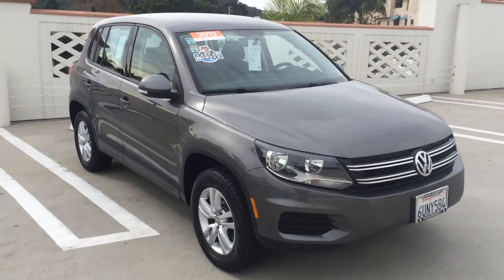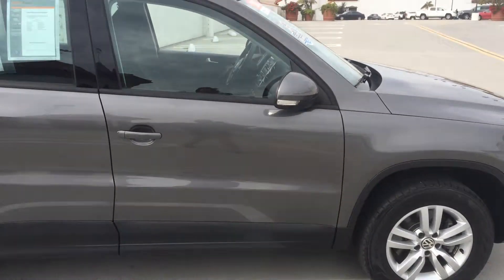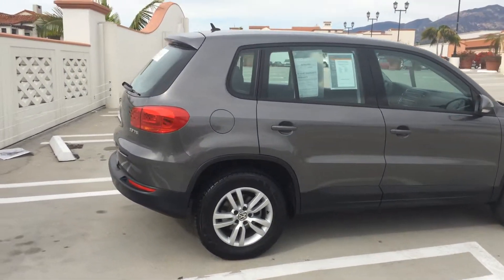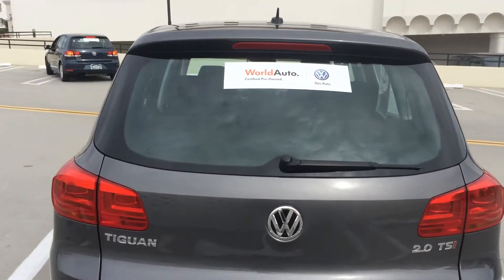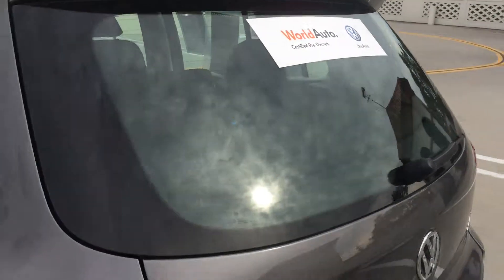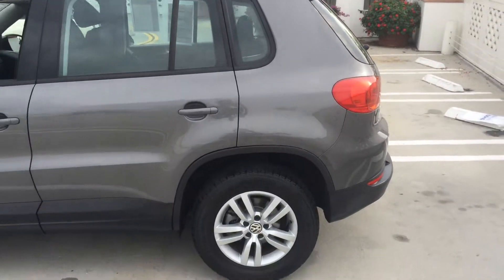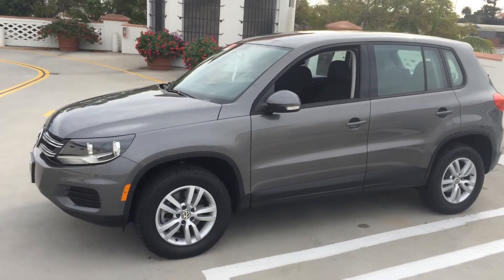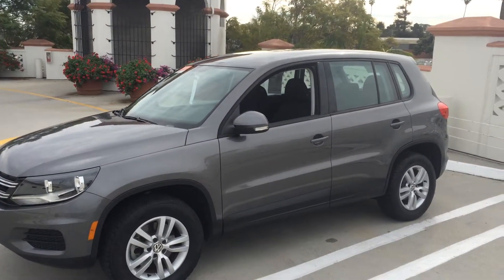2012 VW Tiguan #1637 exterior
2012 VW Tiguan for sale at Santa Barbara Volkswagen
Uber Sharp! You can tell by the pictures and video, this isn't your average used Tiguan by a long shot. The Pepper Gray against the Titan Black interior really makes this SUV jump. A World Auto Certified PreOwned car, it has passed our 112 point inspection and comes with a fantastic warranty and qualifies for low finance rates through VW Credit. A One Previous Owner vehicle with no accidents or concerns as reported by CarFax. Don't wait too long or this one will be gone. Come take a test drive today at Santa Barbara Volkswagen.